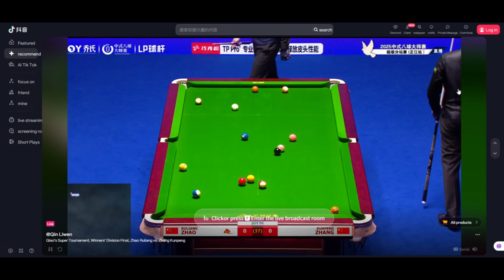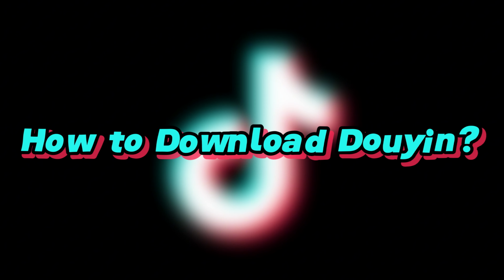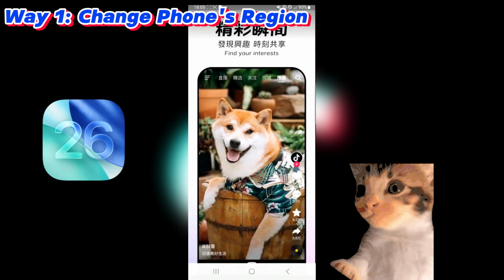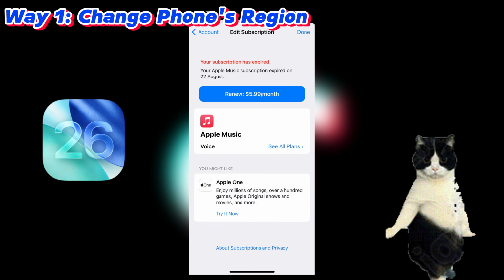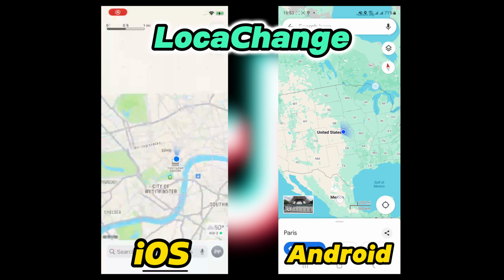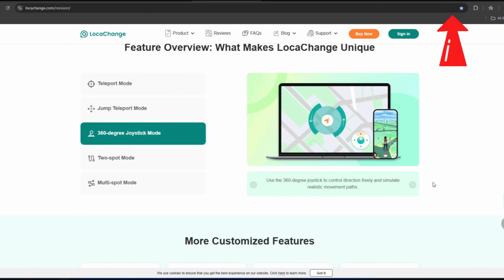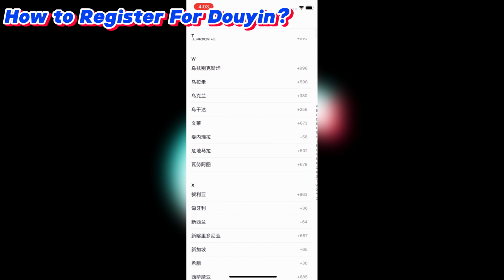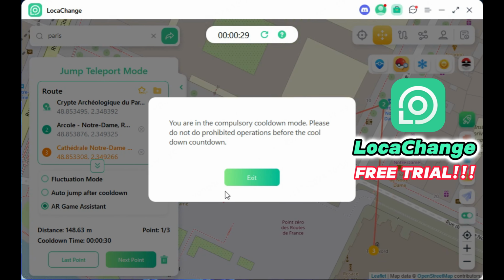5 SECRET Ways to Get Chinese Tiktok on iOS/Android | Apple Store Change Country [Download douyin/抖音]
Can't download *Douyin* ? Installed but no use? How can iPhone and Android users download apps *across regions* ? These *5 Genius Tricks* will teach you how to install *China's TikTok [Douyin]* in just 3 seconds! FREE Try this to *modify your location & download region-restricted apps* - LocaChange

✅ No Jailbreak! No Virus! No Bans!
✅ 1-Click to Change Location on iPhone! Supports iOS 26/Android 16!
✅ Support LBS Games (Pokémon Go, MHN), Social Media, Maps and other APPs!

⏰ TIMESTAMPS:
0:00 Intro-Chinese TikTok? Douyin! *5 Secret Ways!*
0:25 The *Main Differences* between TikTok VS Douyin?
1:18 SECRET Way 1- *Apple Store* Change Country?
2:19 SECRET Way 2
3:02 SECRET Way 3
3:23 SECRET Way 4
4:02 SECRET Way 5 - *MOST Magic Tool!* Safest & Fastest!
4:58 How to *Register* for a Douyin Account?

Facing *regional restrictions* blocking from downloading *Douyin or other international apps* ? A *Step-by-Step Tutorial for Downloading & Registering on Douyin* - you CAN'T miss it!

⚠ Important Notices-Software Purpose:
1. Help you change the location on your device
(including various social software and LBS games)
2. Protects the privacy of your actual GPS location